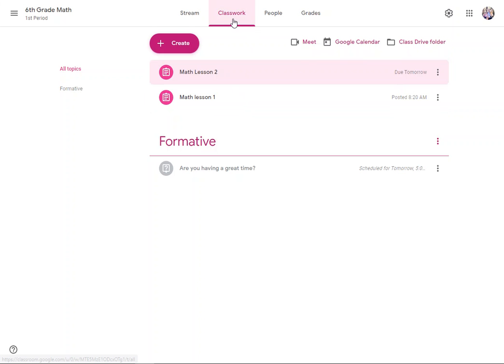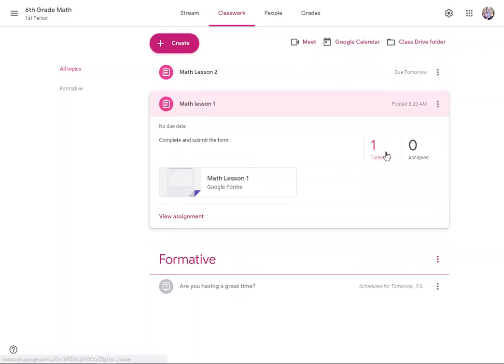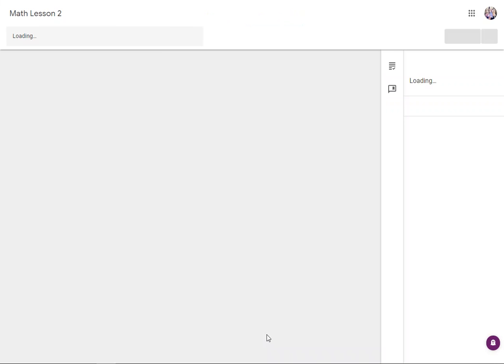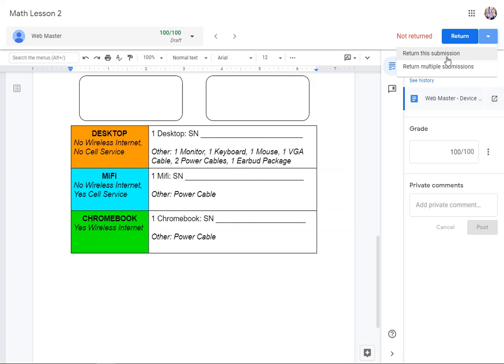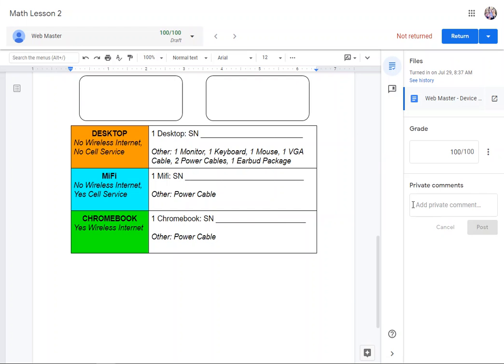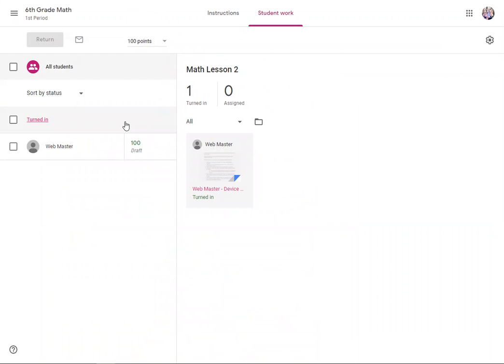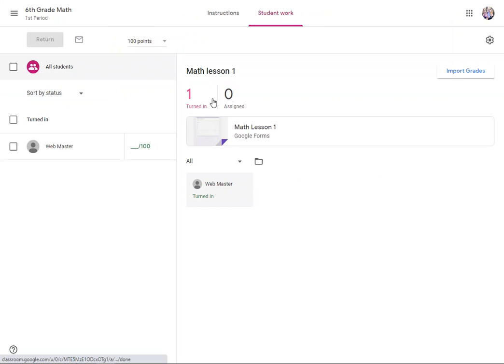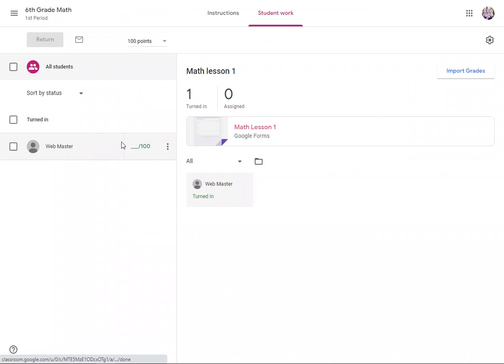Google Classroom - Grades